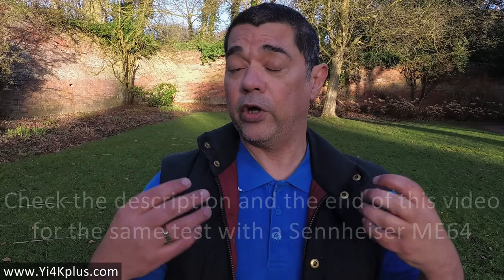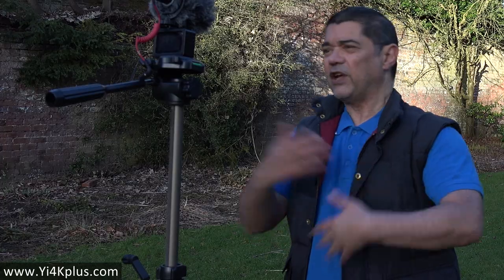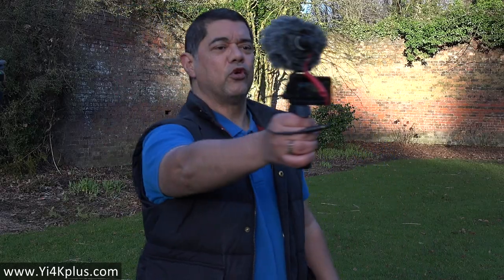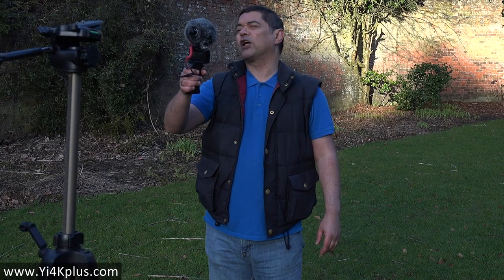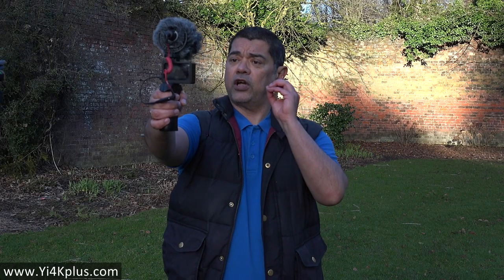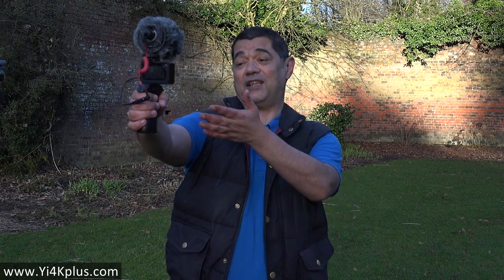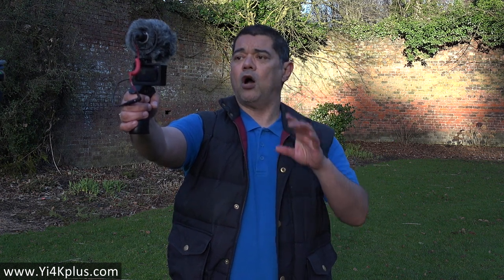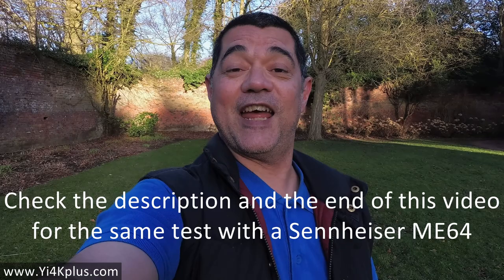Yi 4K Plus & Rode VideoMicro external mic - audio test with a passive attenuation microphone cable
In this video I'm trying out a passively attenuated microphone cable with the Yi 4K plus and a Rode VideoMicro budget electret condenser cardioid microphone.

As anyone who has watched any of my other videos to do with the external microphone issues of the Yi 4K+ will know. The Yi 4K+ distorts very easily with peaks in the audio signal from the incoming attached external microphone.

Whether this is due to an impedance mismatch or an issue with Yi's analogue to digital converter A/D or the Yi's microphone amplifier. The issue presents itself as an inability to handle the peak voltage of the incoming microphone signal. The voltage is also directly linked to the amplitude, or loudness, of the incoming audio signal.

After exhaustive testing with many combinations of preamps, mics and attenuators, and not having much success. I've found the trade off between ease of use and attenuation to be simply inserting a resistor in-line with the external microphone's audio cable.

So what I've done is to modify a Yi usb to microphone audio cable by inserting a 10K resistor in line with it to create a passive microphone attenuation cable.

I'd be very interested in hearing the opinion of other 4K+ users and their experiences with the external mic issue and the distortion in the 4K+ Maybe someone has already found a better workaround.

Here's the same test done with a Sennheiser ME64 cardiod electret condenser microphone:

Here's a video showing the bad audio, noise and distortion problem with the Yi 4K plus and it being compared with a number of different microphones against a GoPro Hero5 Black.

This video is a comparison with the Yi 4K+ and the Yi Lite 4K action camera showing their differences with their internal microphones.

If anyone is interested in buying any of the Yi action cameras you may want to check out my Yi action camera videos first, as I show a number of issues that effect all of the present range of Yi action cameras.

If you are still interested in the Yi Action Camera range after watching my videos, or any of the equipment that I use in my videos you can buy them on Amazon using the following links.

Amazon USA

Cameras:
Sony FDR-AX100
GoPro Hero6 Black
GoPro Hero5 Black
Yi 4K+
Yi 4K
Yi Lite
Yi Discovery

Microphones:
Rode VideoMicro
Rode VideoMic Pro
Rode NT5
Sennheiser ME66 & K6
Sennheiser ME64 capsule
Sennhesier ME62 capsule
Behringer XM8500

Amazon UK

Cameras:
Sony FDR-AX100
GoPro Hero6 Black
GoPro Hero5 Black
Yi 4K+
Yi 4K
Yi Discovery
Yi Lite

Microphones:
Rode VideoMicro
Rode VideoMic Pro
Rode NT5
Behringer XM8500

Dave.